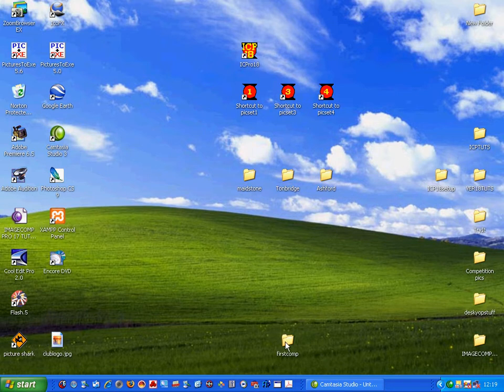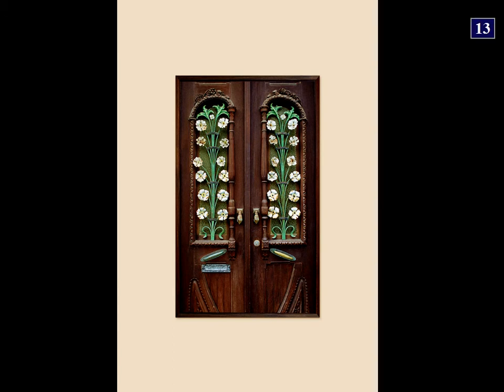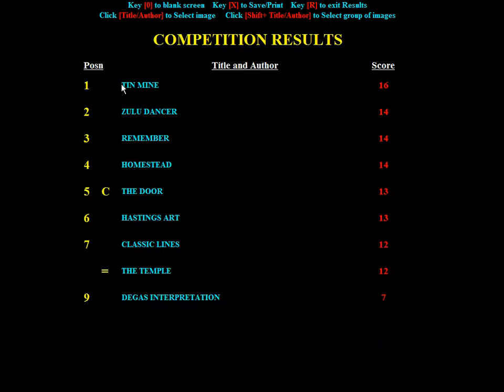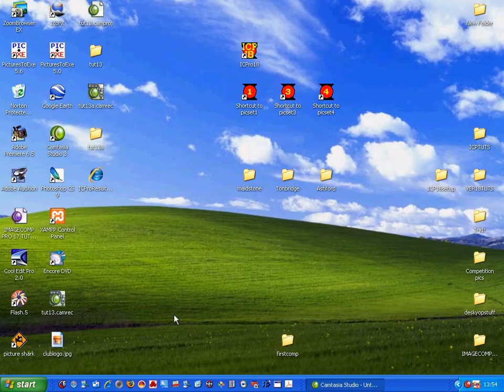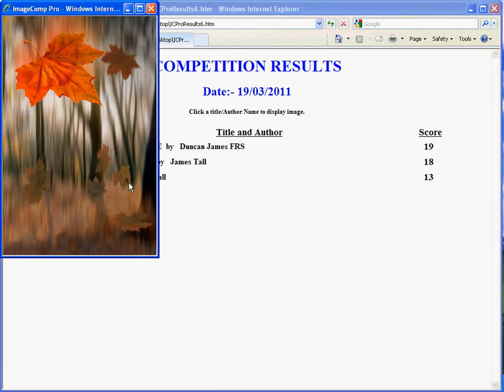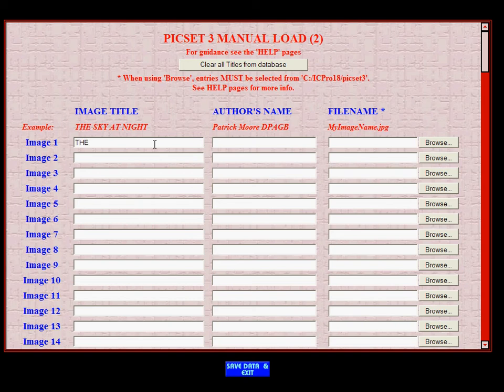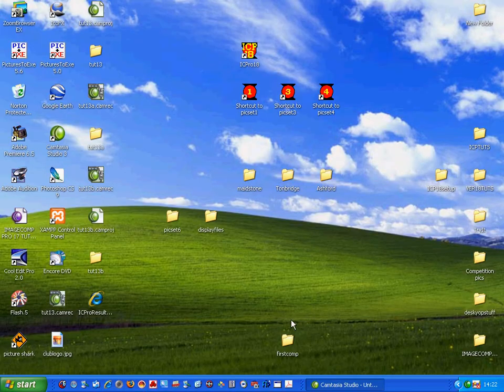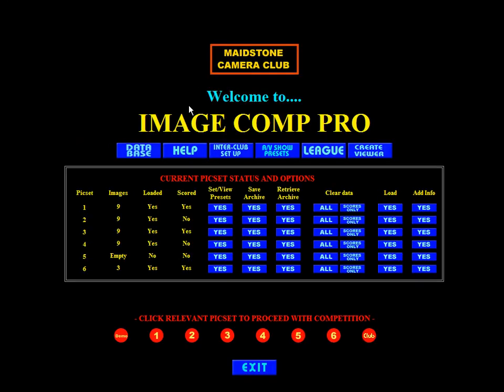ICPro Tutorial 13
ImageComp Pro is a sophisticated Photo Judging Software package for Camera Clubs. Tutorial 13 is the final tutorial video and covers software features not mentioned in the previous tutorials.